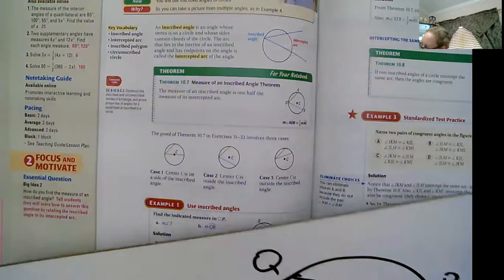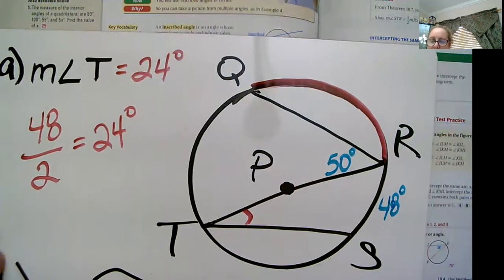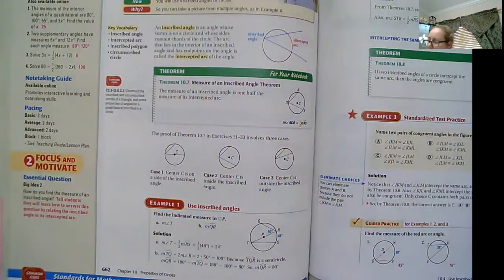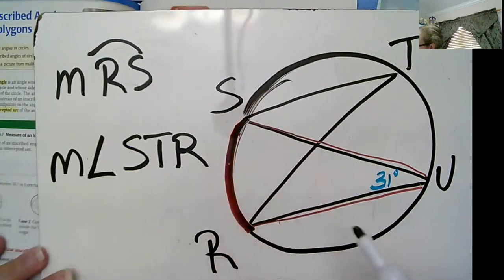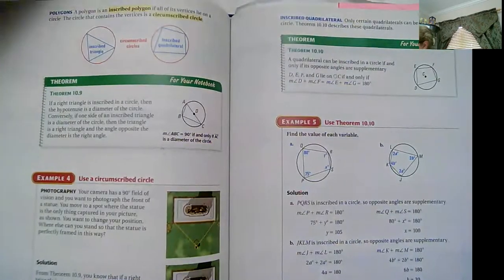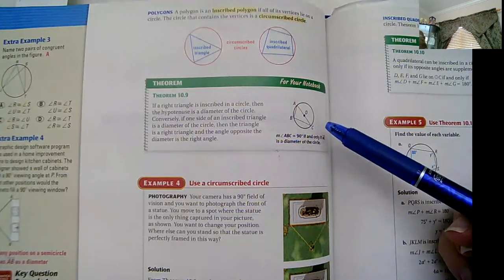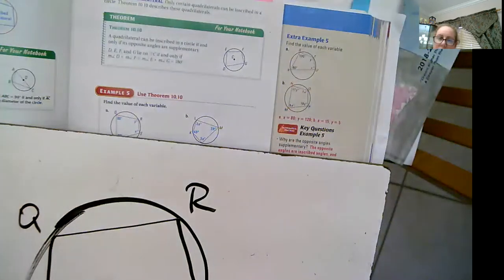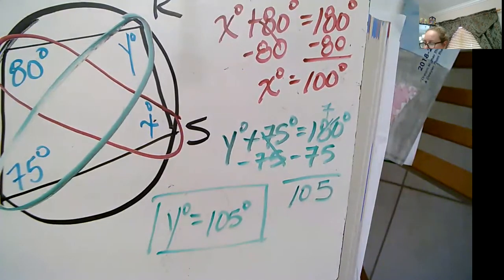Geometry 10.4 - Use Inscribed Angles and Polygons